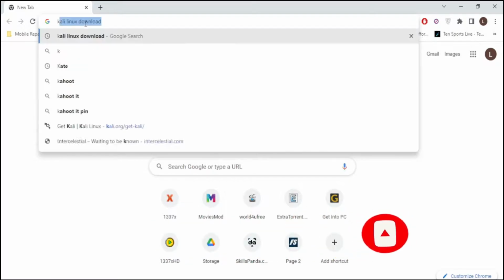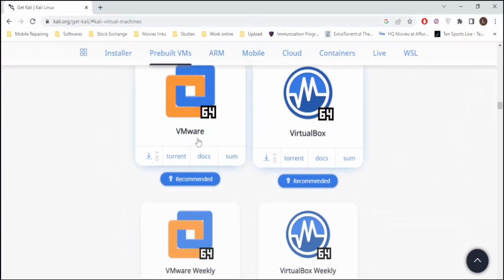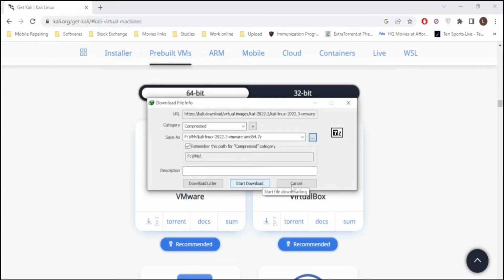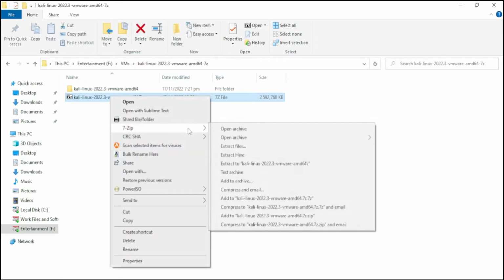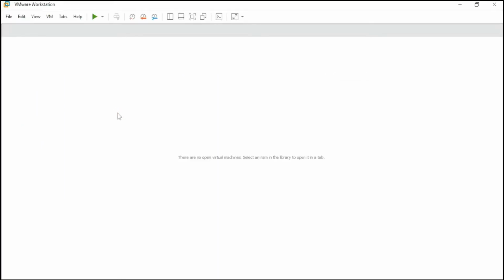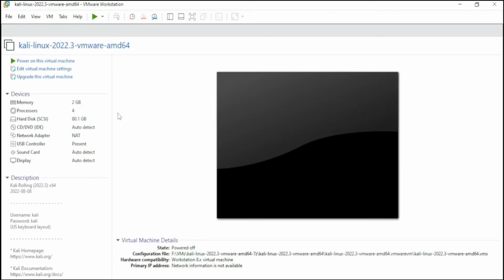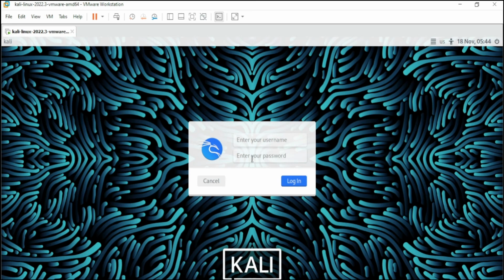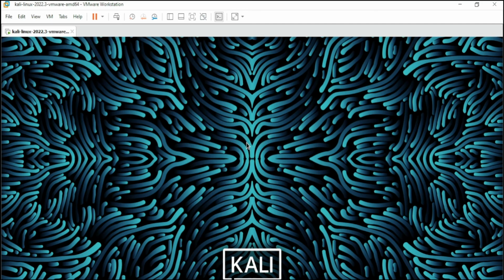How to Install Kali Linux 2022.3 in VMWare Workstation - 2022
Learn How to install kali linux 2022.3 in vmware workstation or wmware player.